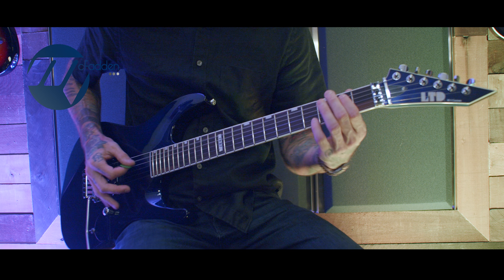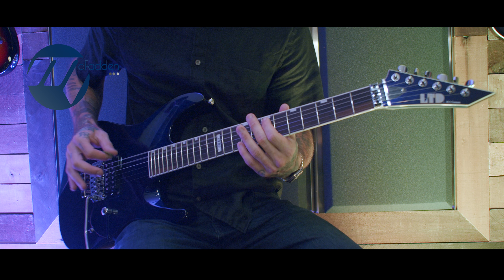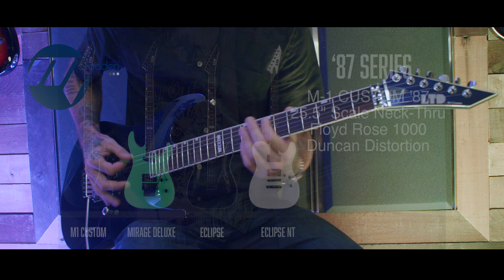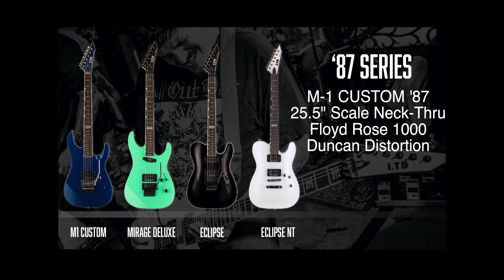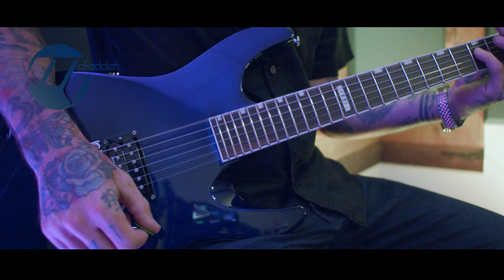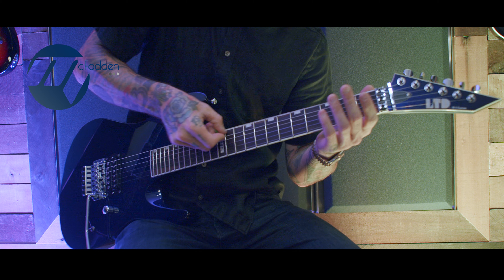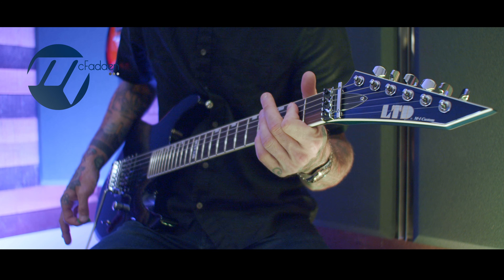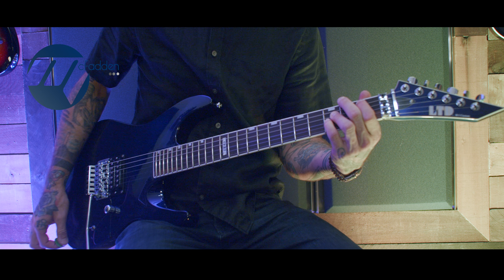ESP LTD 87' Series M1 Custom Play Through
Recorded in office, direct into DAW using DAW amp modelers.